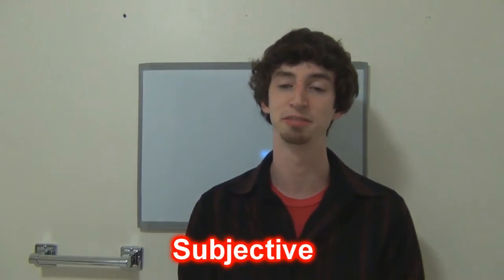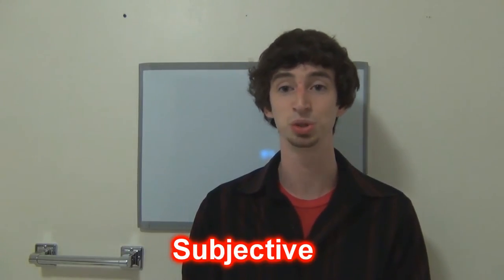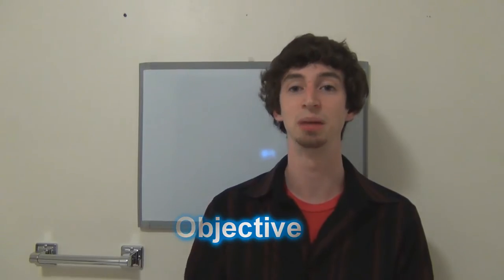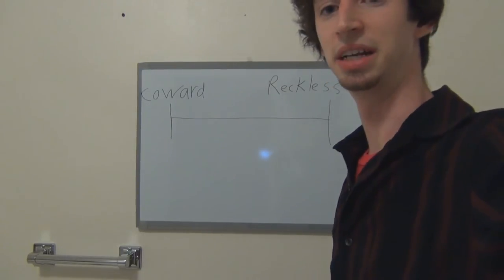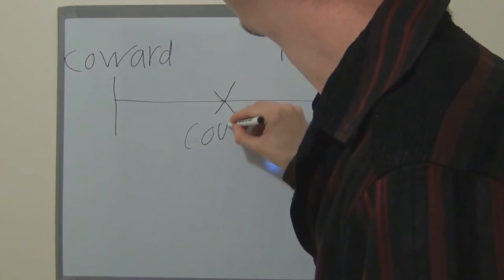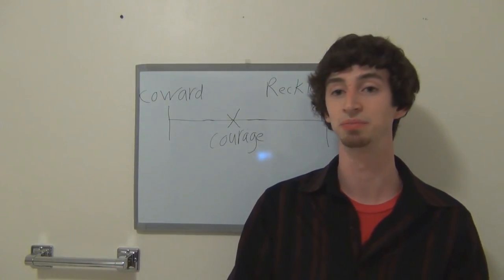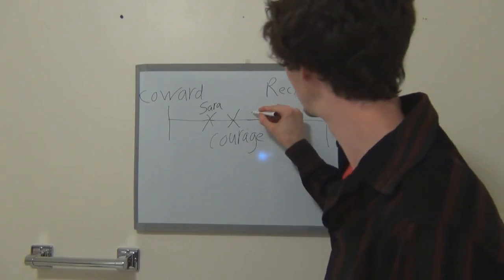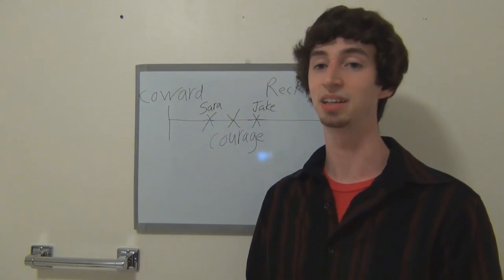The Moral Relativism Challenge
Make sure annotations are turned ON.